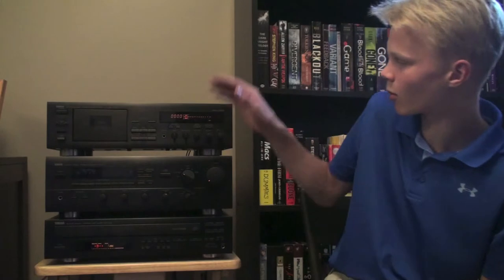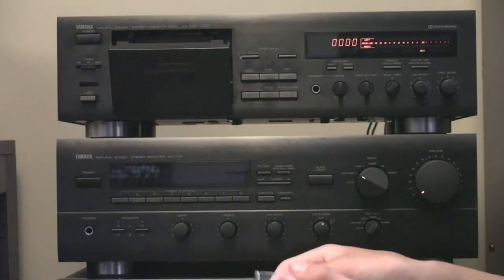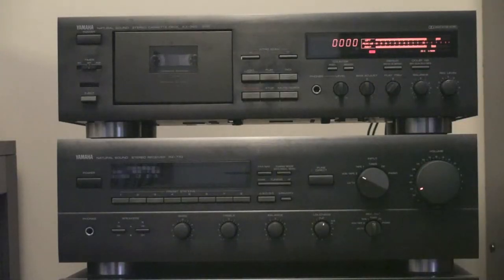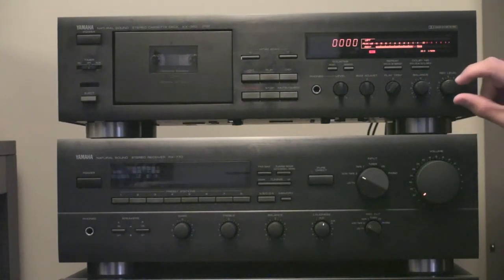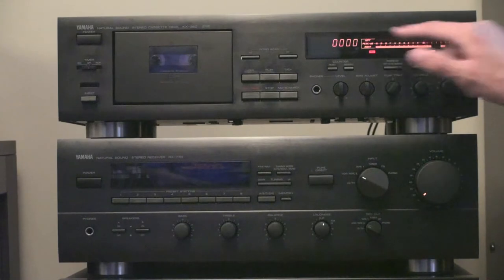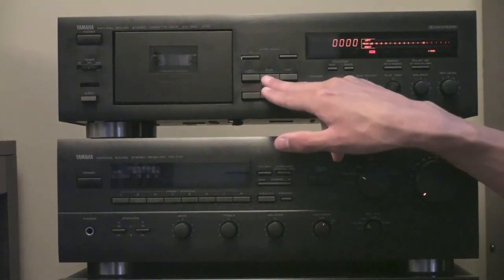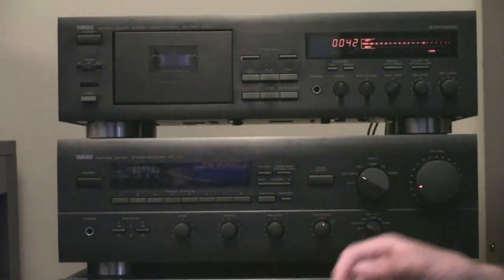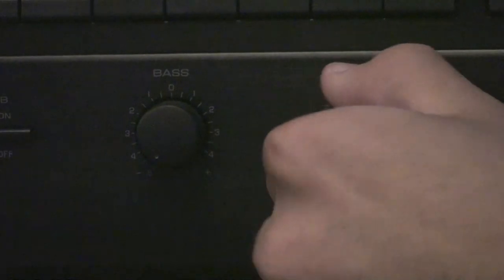How To Record A Cassette From An iPhone Or Other Source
Welcome to my quick tutorial showing how to easily record from any source to an audio cassette tape.